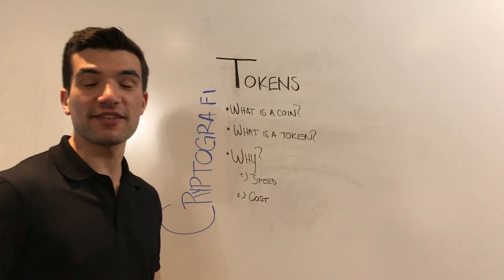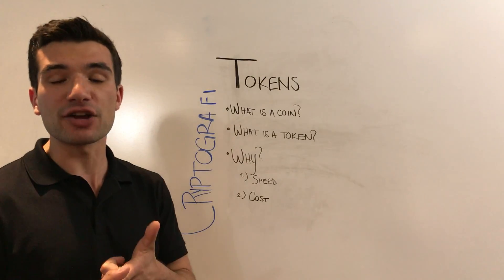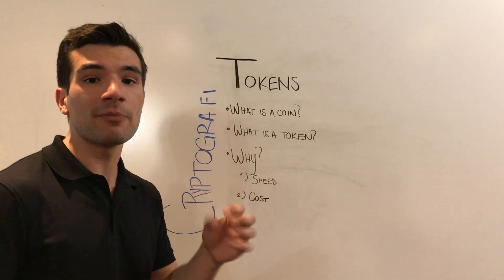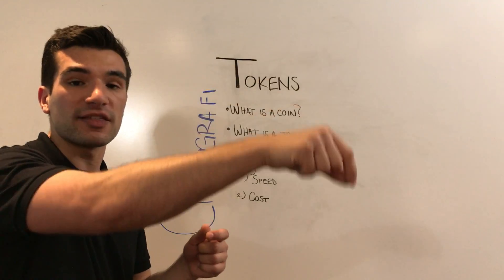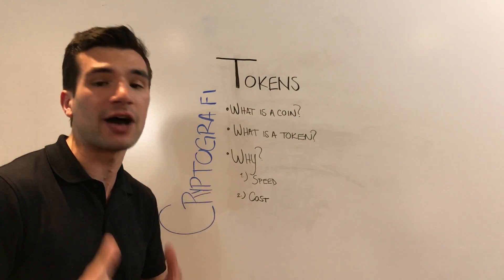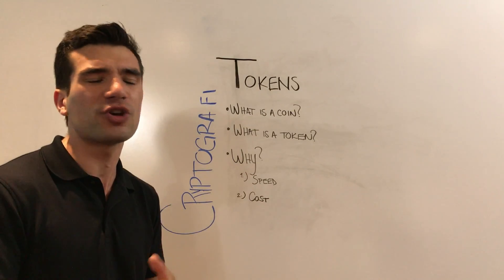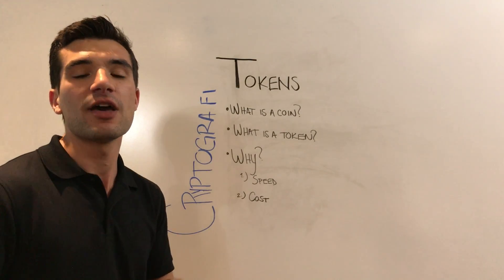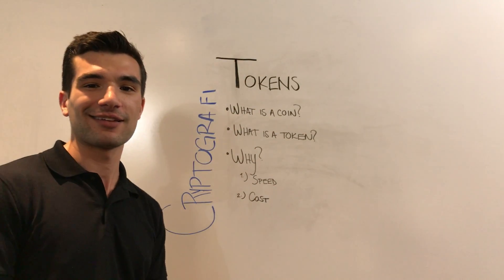Tokens in 2 Minutes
Brief explanation on what are tokens, their use in the cryptocurrency world, and how they differ from coins.